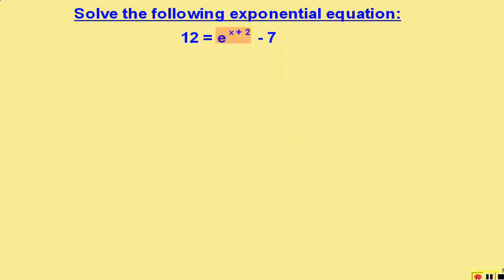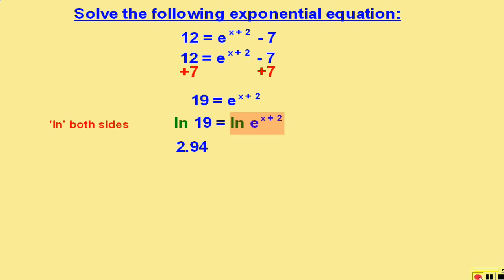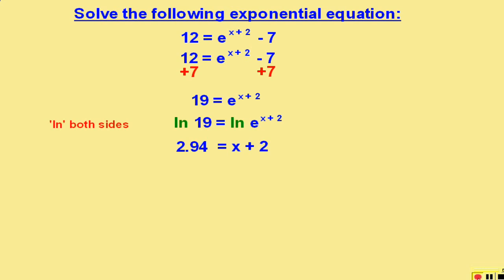Solving equations with 'e'